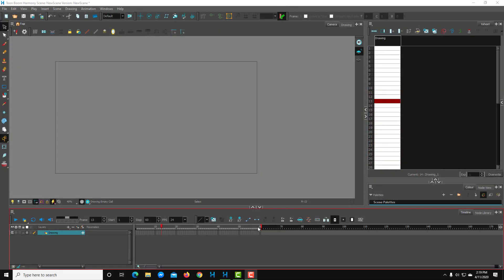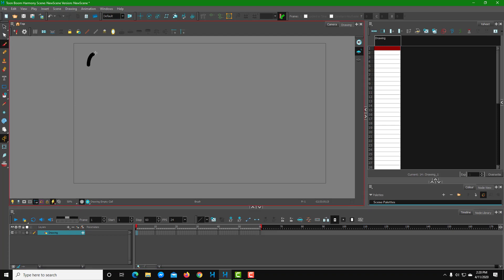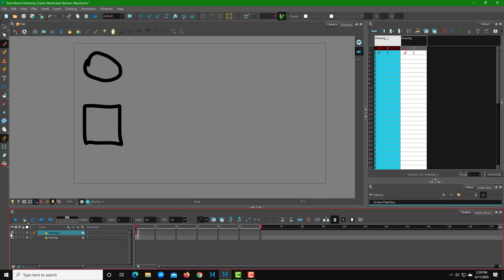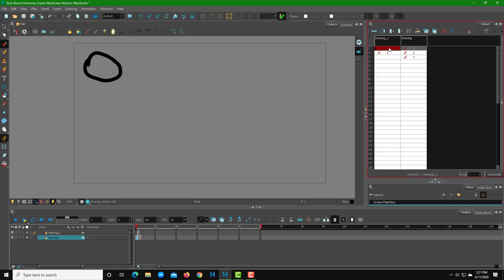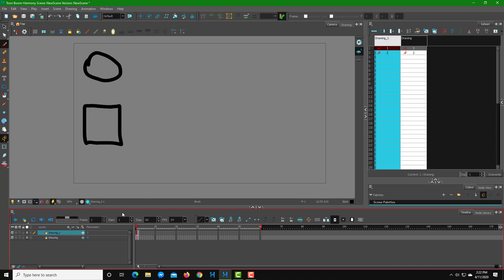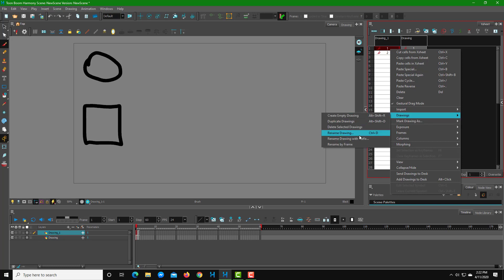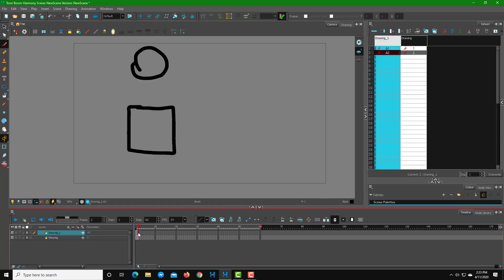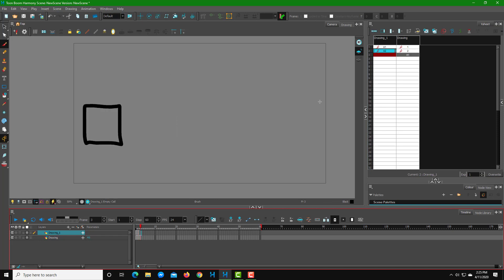Toon Boom Harmony Tutorial - Lesson 28 - Moving Frames Across Layers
In this tutorial, we will be discussing about Moving Frames Across Layers in Toon Boom Harmony.